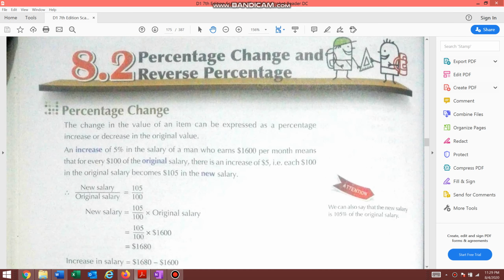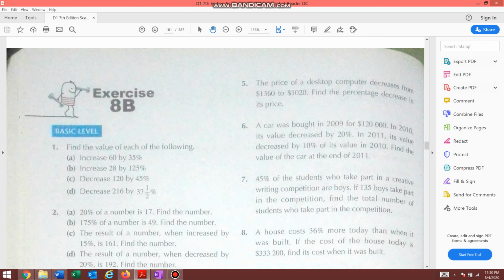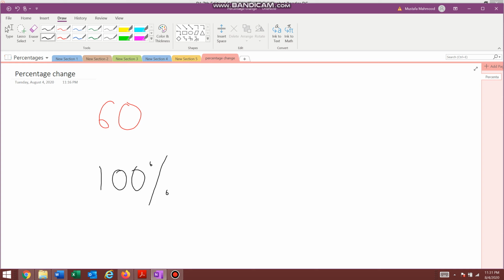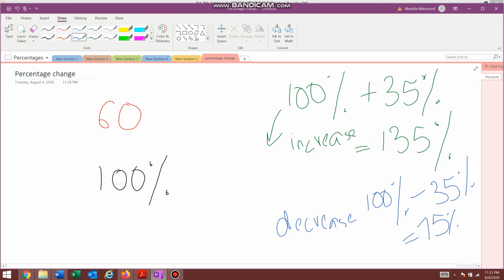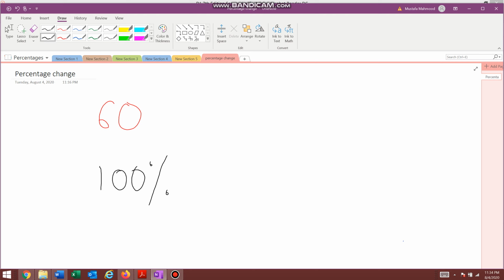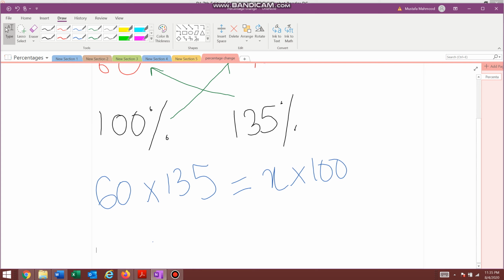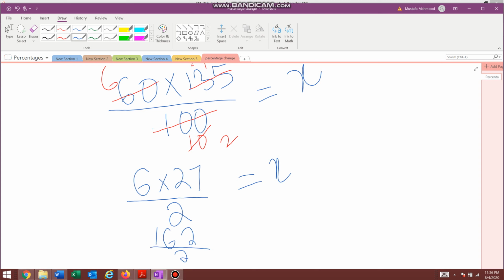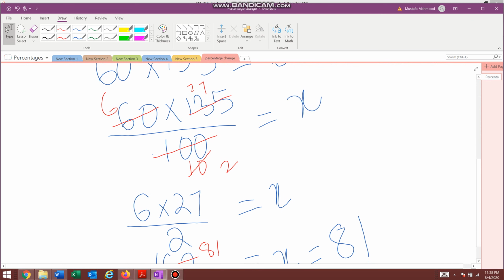Percentage change (part 1)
Ex 8B Q1 (a)